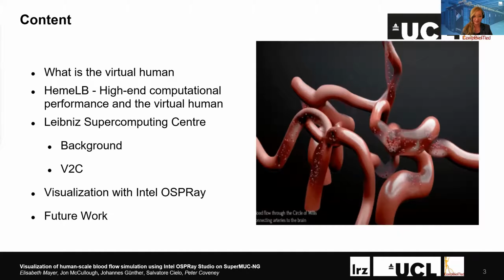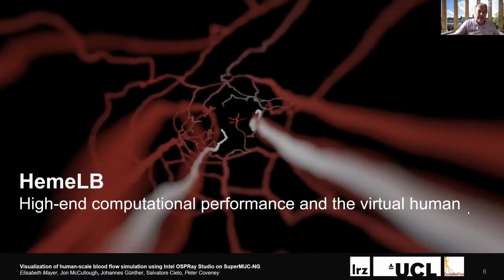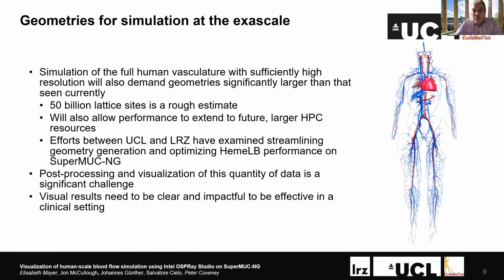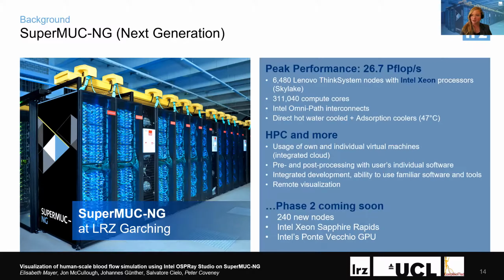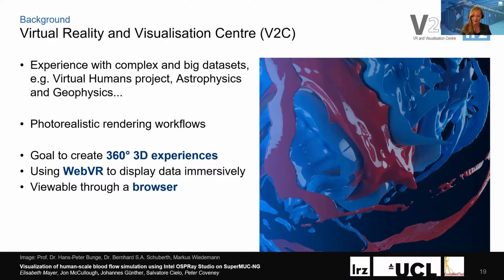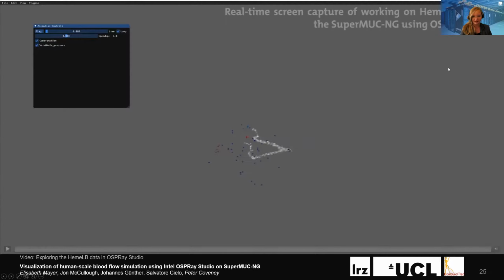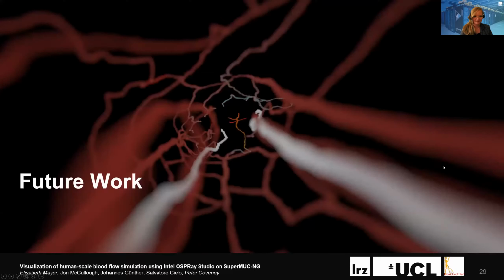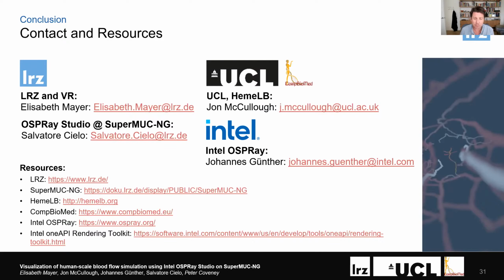ExCALIBUR SLE Workshop 5: Elisabeth Mayer / Peter Coveney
Visualization of human-scale blood flow simulation using Intel OSPRay Studio on SuperMUC-NG

HemeLB is a highly scalable, 3D blood flow solver capable of generating high-resolution simulations of blood flow through human-scale vasculatures. Post-processing such simulations is a significant challenge, particularly due to the volume of data generated. We have utilized Intel OSPRay Studio to visualize generated data timeseries directly on the production machine — SuperMUC-NG at LRZ. We use a custom input plugin to efficiently map the simulation data whilst eliminating complex pre-processing. This allows the full domain simulated by HemeLB to be quickly observed by users for assessment.